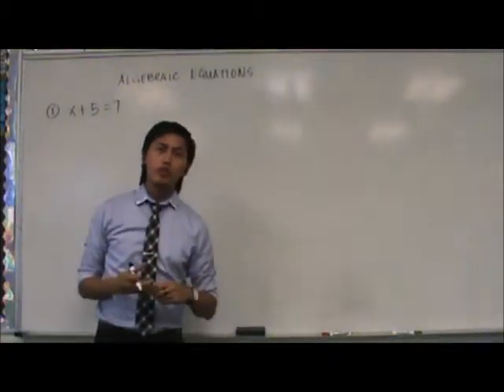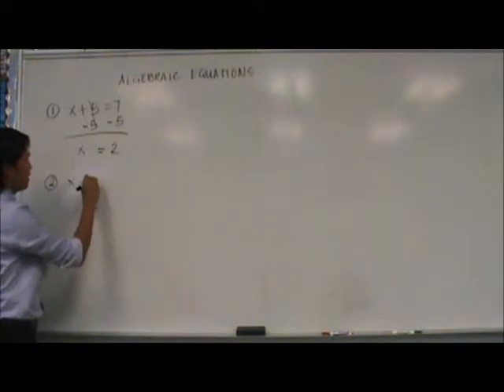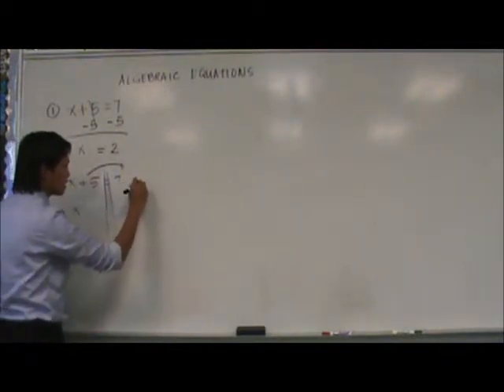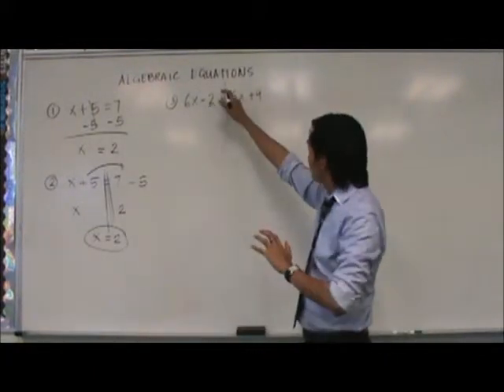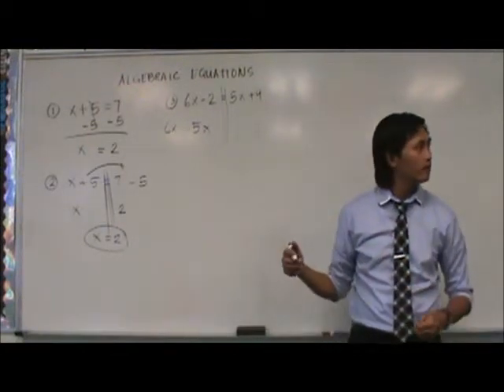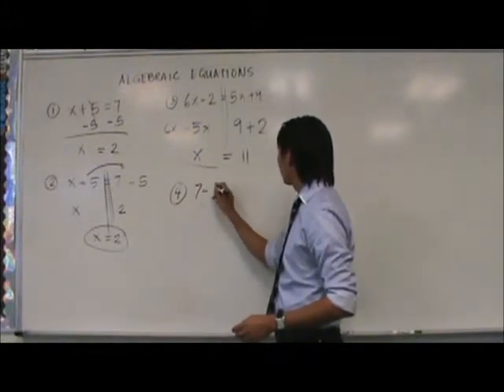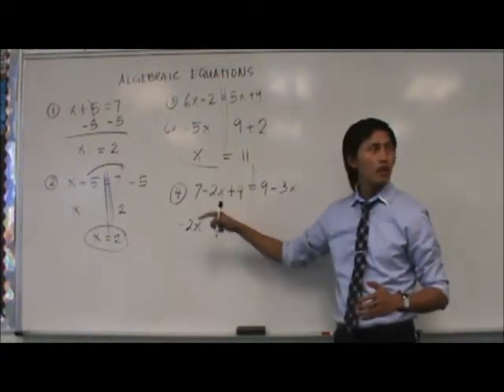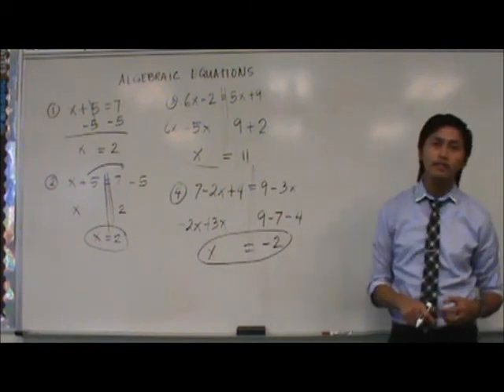Algebraic Equations using Algebra SWAG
Easier way to solve equations